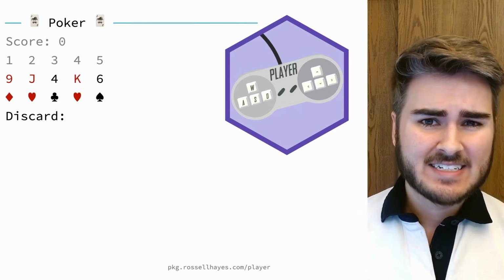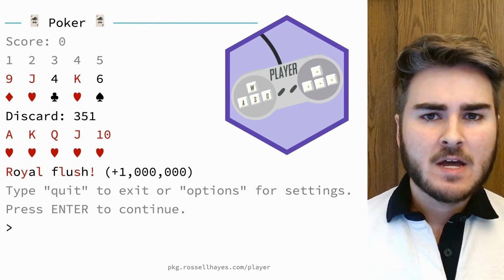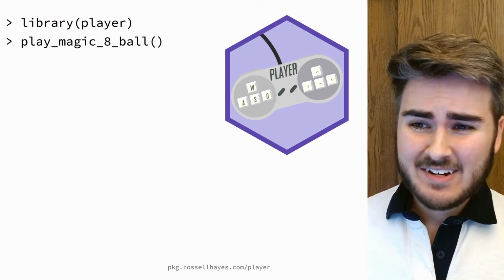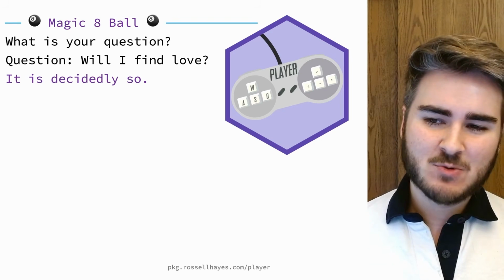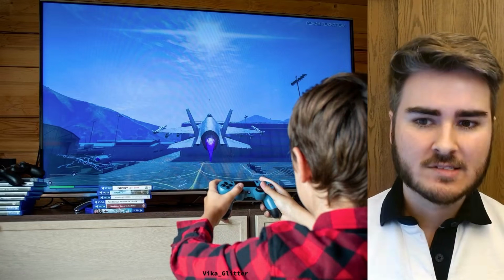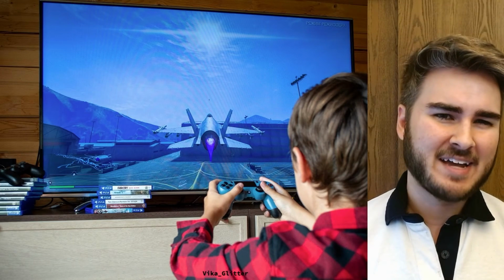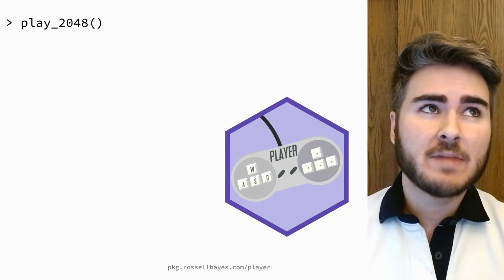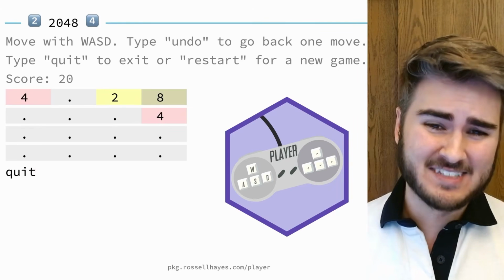It's all fun and games til your analysis code is finished (Alex Rossell Hayes) | posit::conf(2025)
It's all fun and games til your analysis code is finished: the player package in R
💬 Speaker(s): Alex Rossell Hayes

Abstract:
The player package is a set of games built entirely in R that you can play in the R console. This lighthearted, humor-filled talk will introduce the package and demo some of its games, including opportunities for audience participation. If selected for a full talk, this will also include a demonstration of how the package code comes together, including approachable introductions to concepts like object-oriented programming with R6 and message handling with cli. The talk will show how playing around with R can be one of the best ways to learn new techniques (some of which can even be carried over into more serious programming).